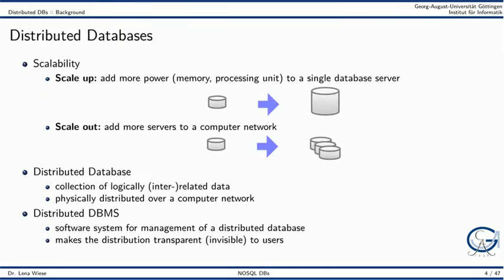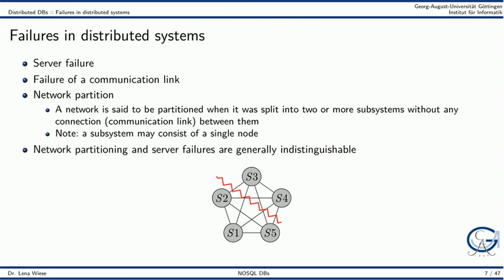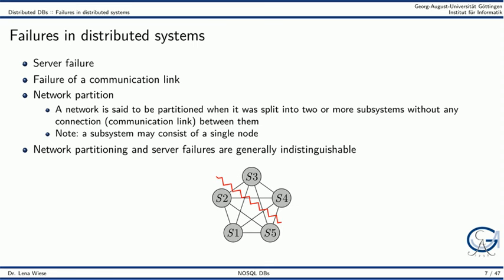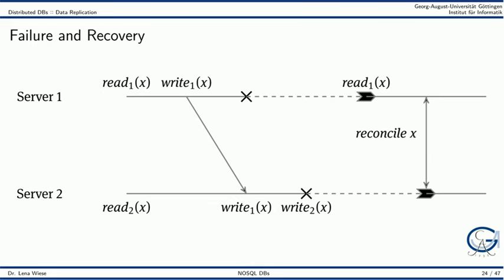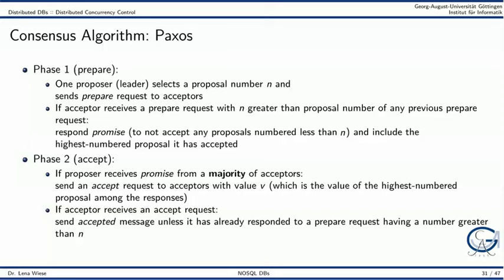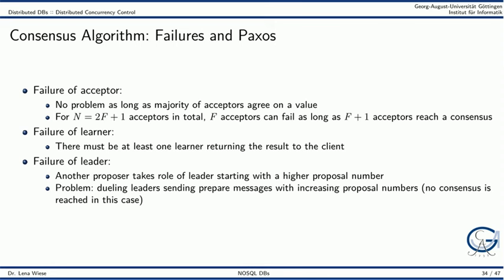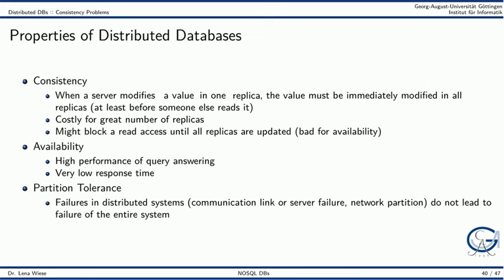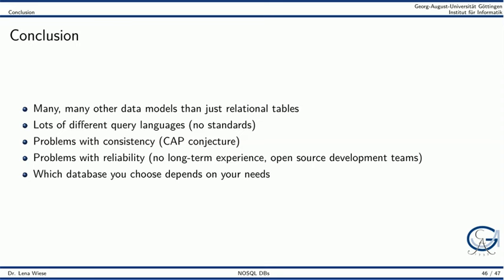NoSQL databases VIII (Distributed Data Management)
Session on distributed data management